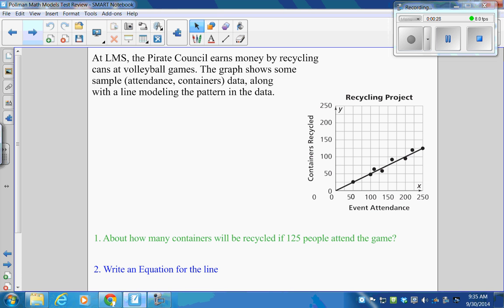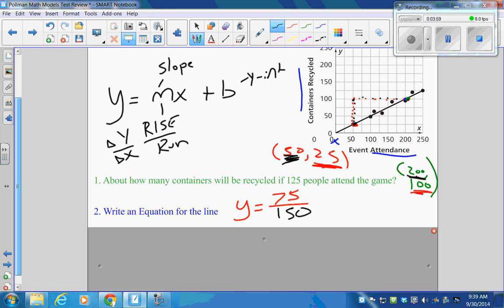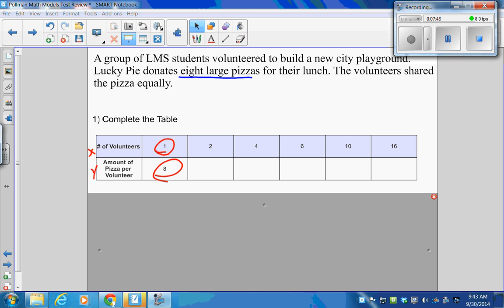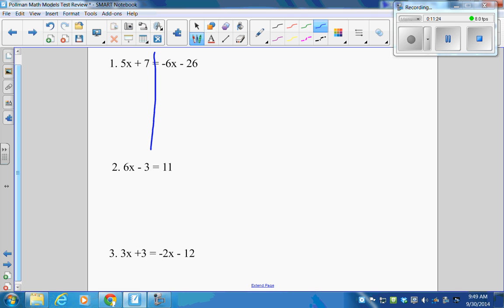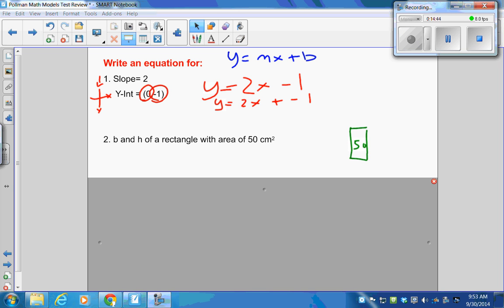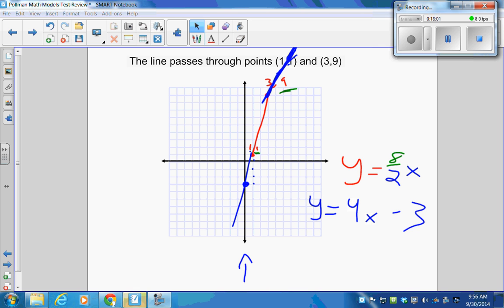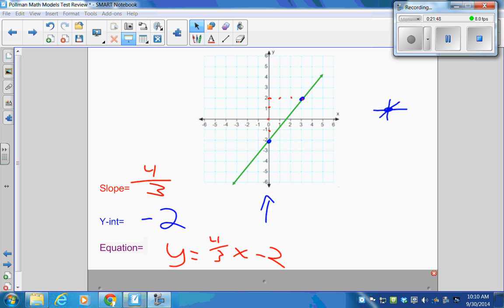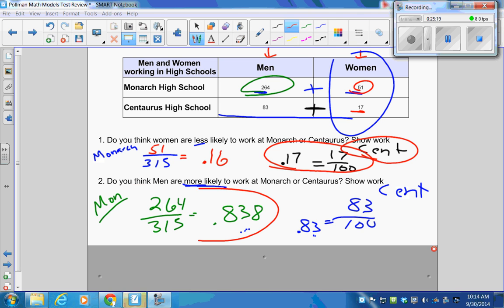Pollman Math Models Test Flip